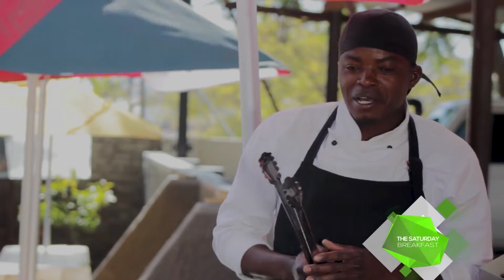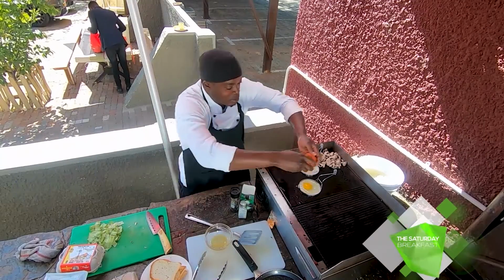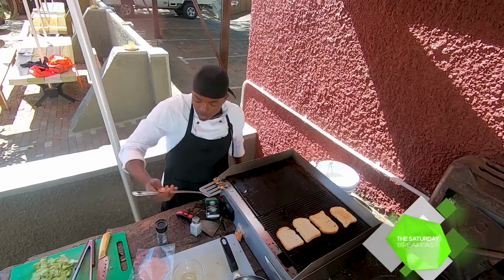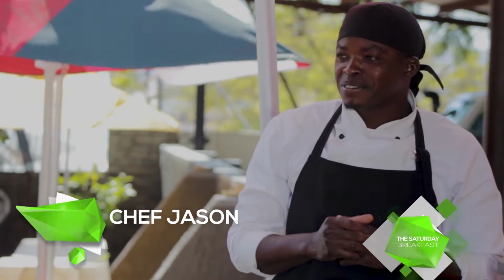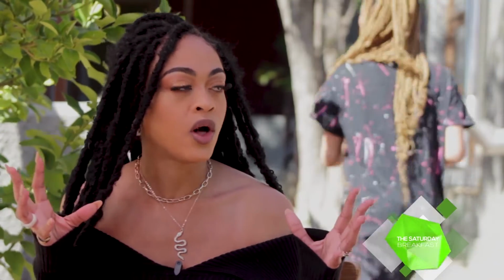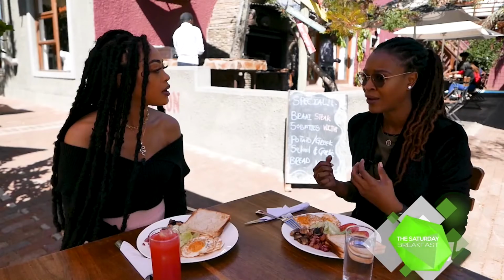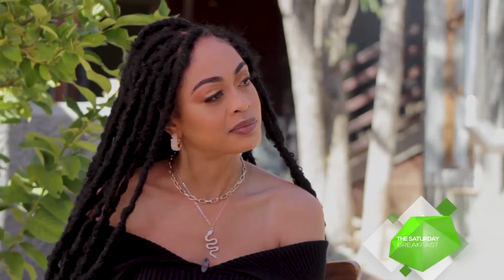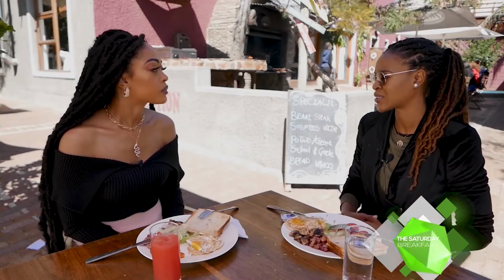TSB EPISODE 7 EMELY (KANDANGA FEETNESS)